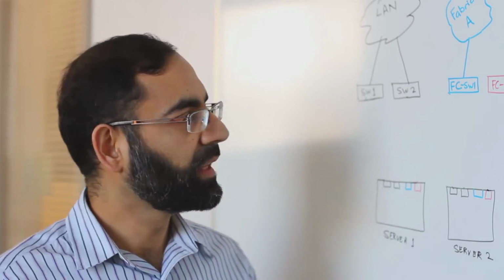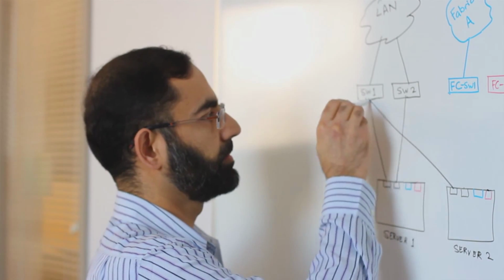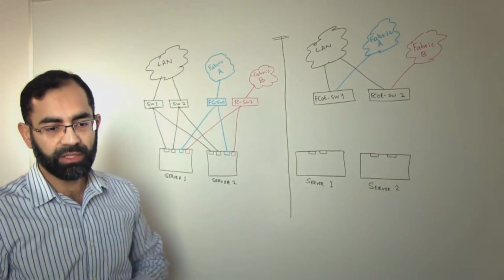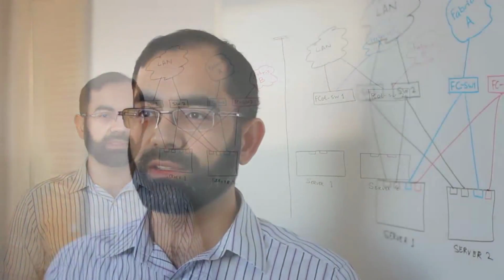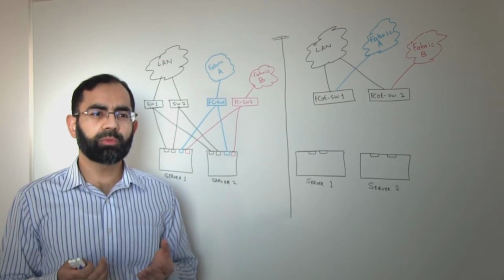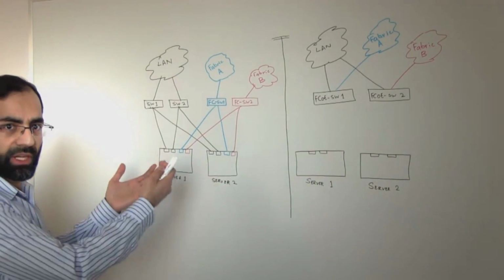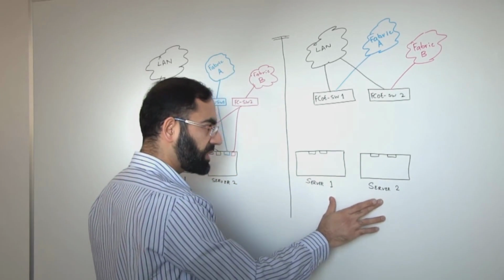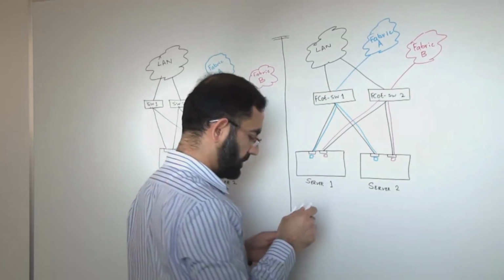LAN SAN Convergence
Understand LAN/SAN convergence and the benefits it can offer. This video starts with explanations of LAN, SANs and convergence, as well as the historical perspective of convergence and its impact on enterprise planning today.